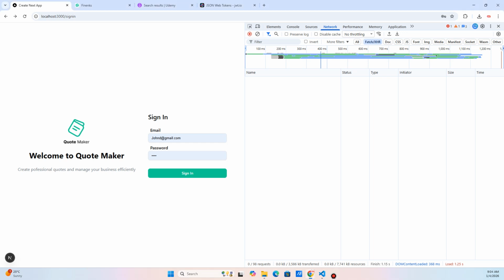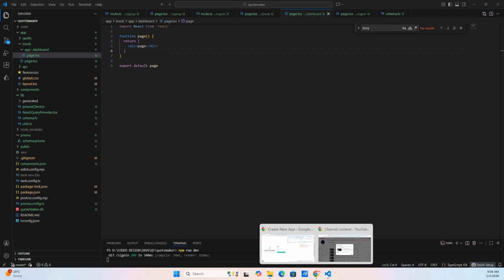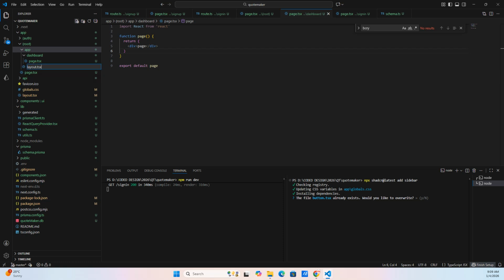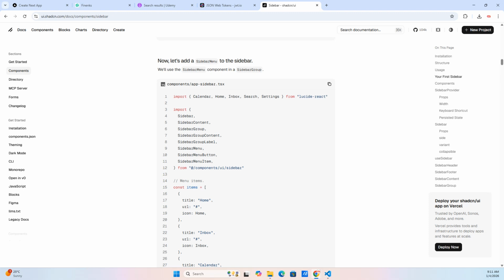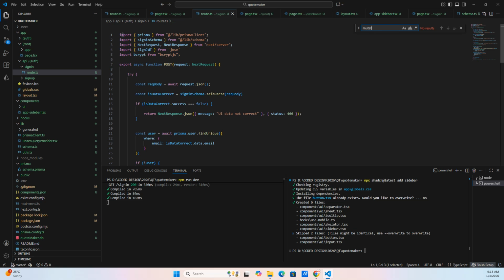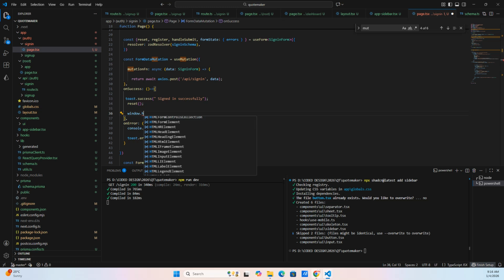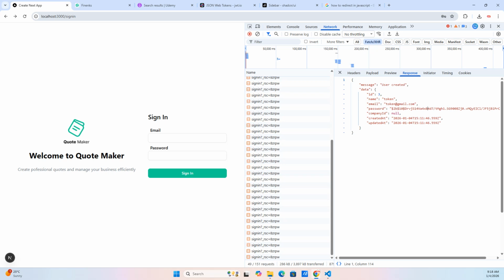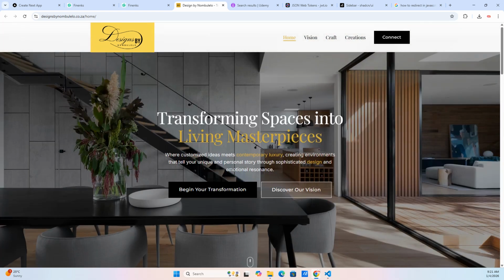Next JS 16 - React 19 full Course 2026 #21